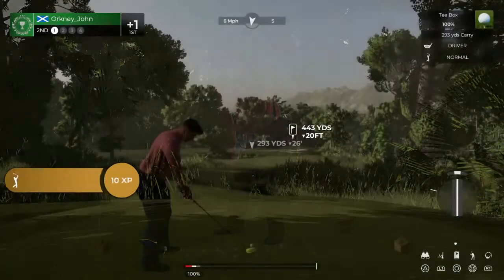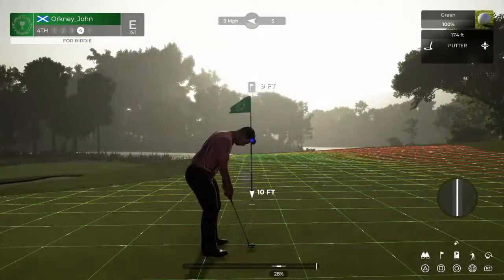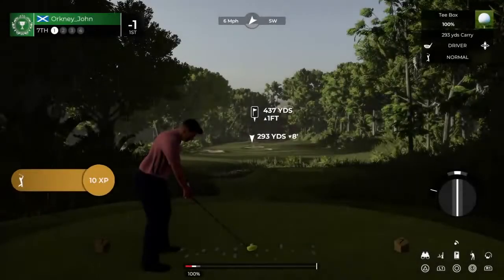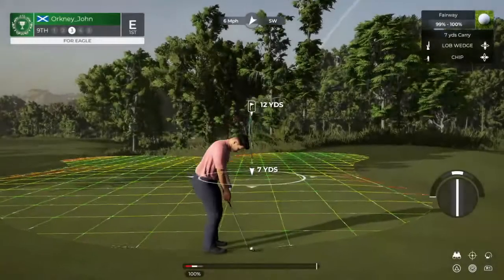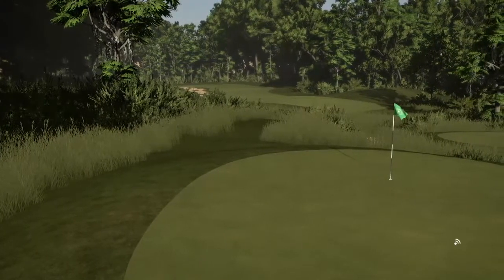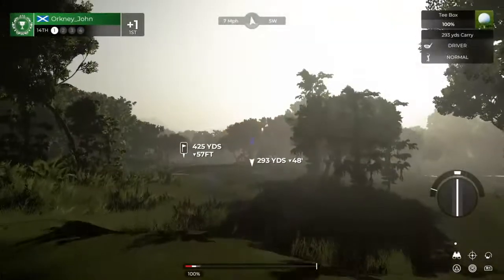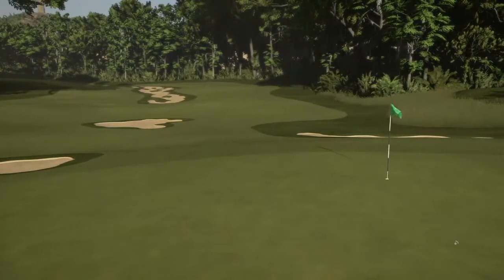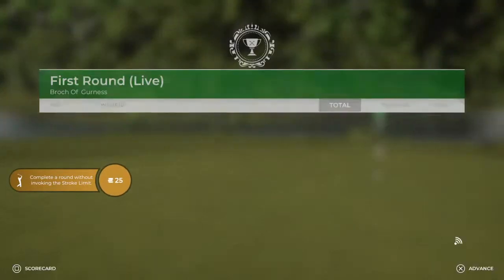Orkney GC society event Broch of Gurness round 1